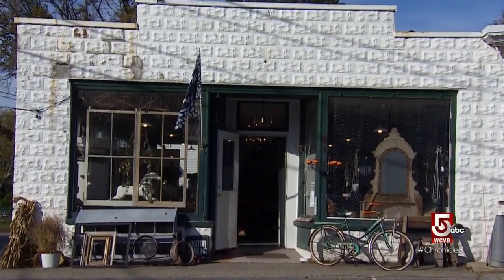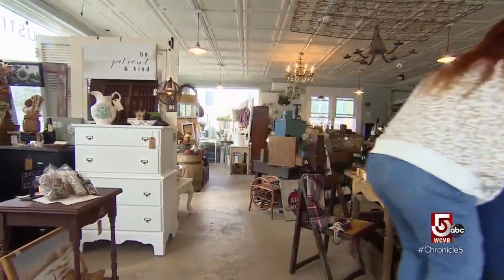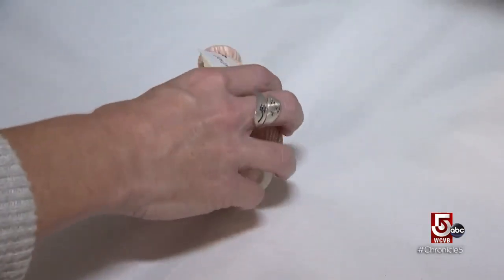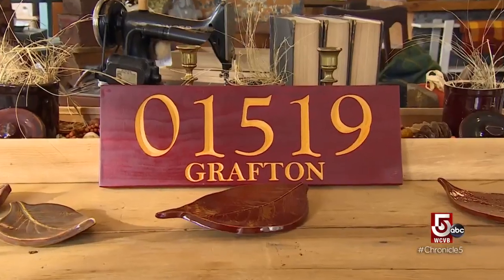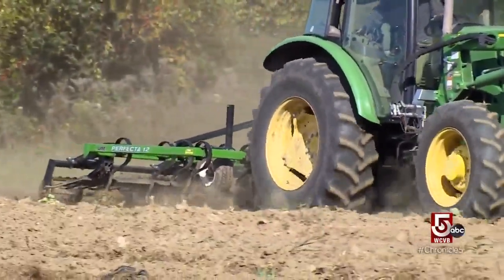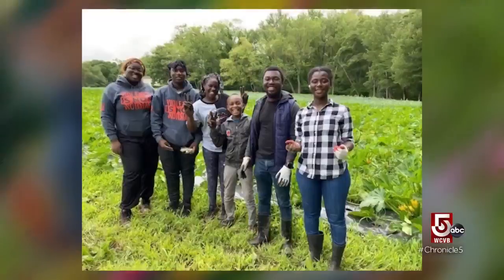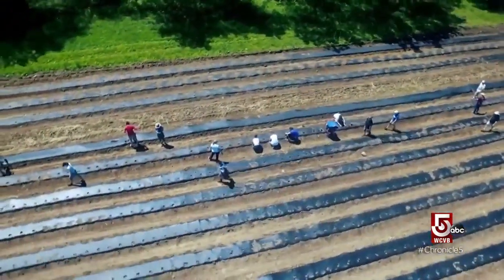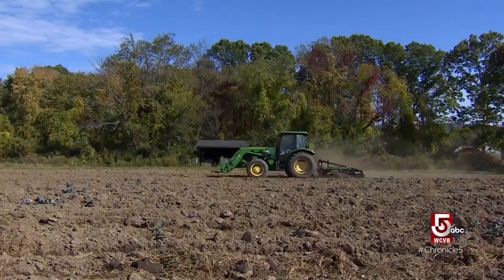Creating community in Central Mass